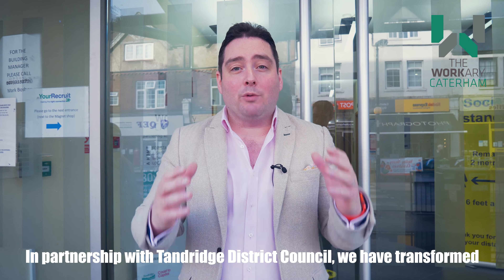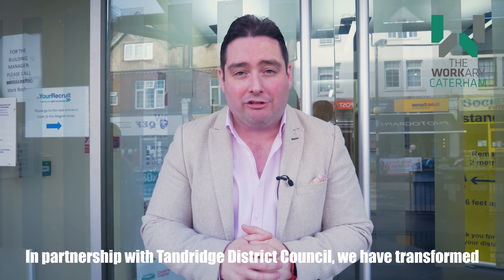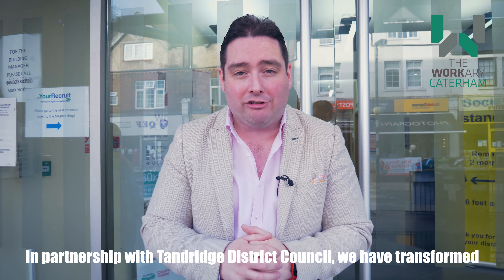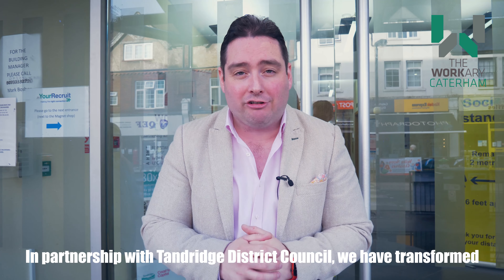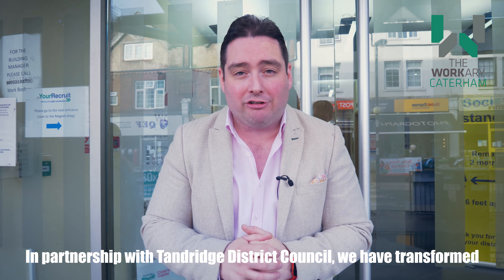The Workary Caterham Promo Video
Our very own member Dan Cottrell (from The Podcast Guys & The Guys Agency) presents our fantastic new Workary site on Croydon Road in the heart of Caterham!